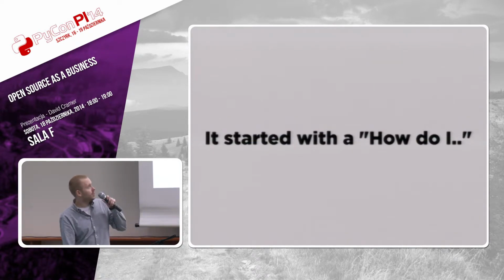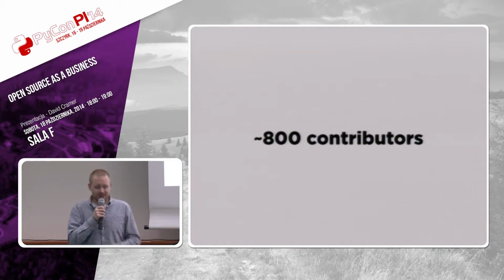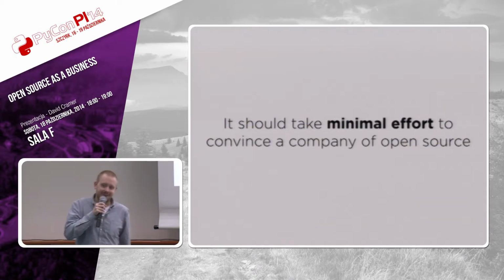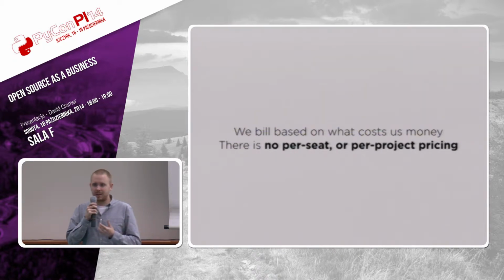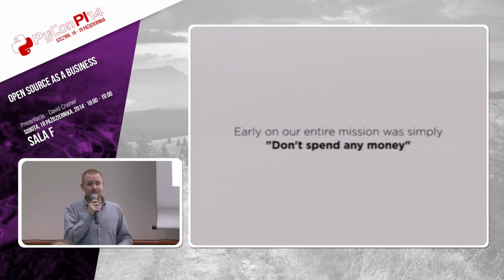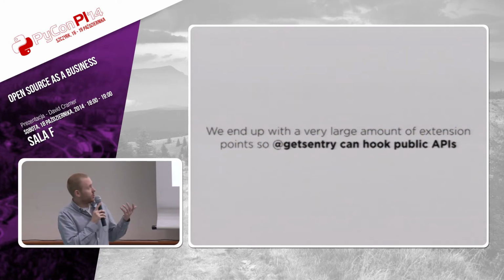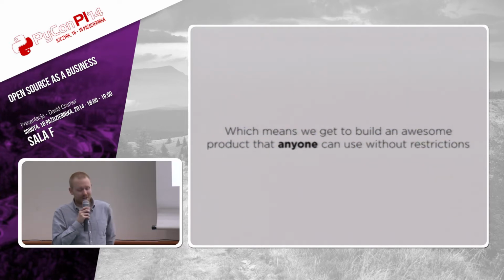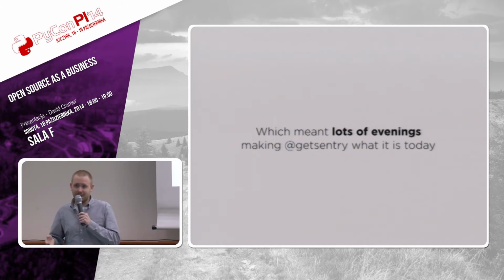PyCon PL 2014 "Open Source as a Business" [EN]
Tytuł/Topic: Open Source as a Business
Prelegent/Speaker: David Cramer

Learn about the common-natured beginnings of Sentry at Disqus, how it became a successful open source platform, and eventually a growing and profitable standalone business.